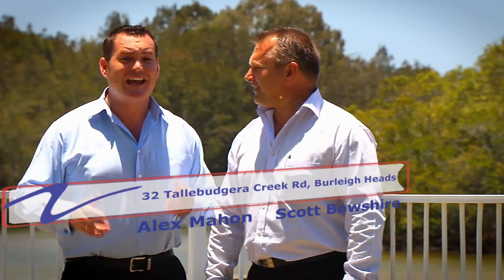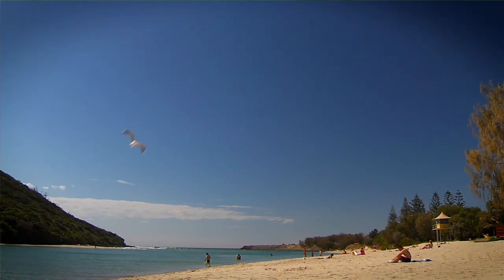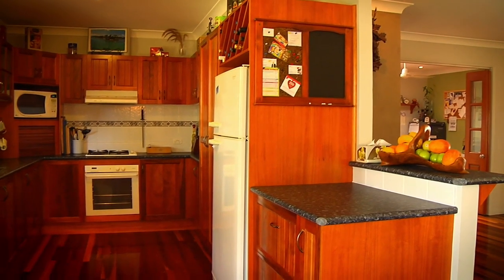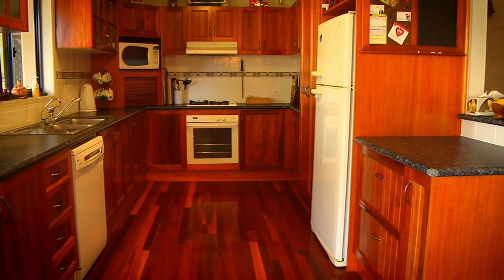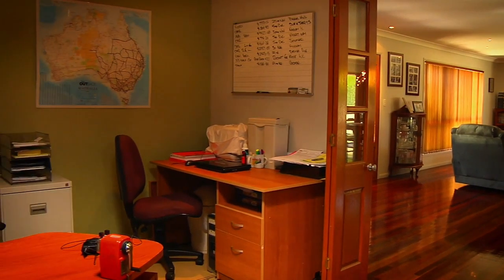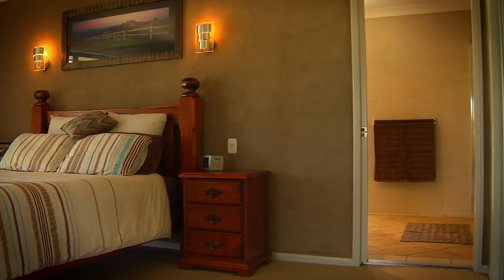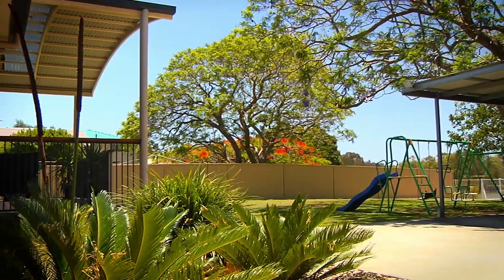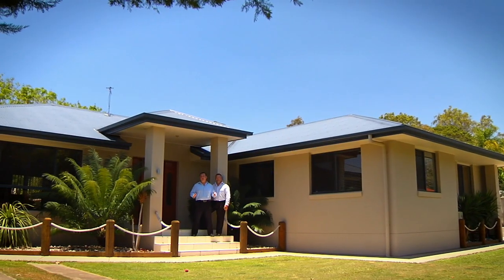REOL Property Consultants 32 Tallebudgera Creek Road Burleigh Heads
What an unbelievable opportunity. Very rarely does a property of this calibre become available. Situated on the banks of the of the beautiful Tallebudgera Creek estuary, the position is excellent only 5 minutes drive to the world renowned Burleigh Beach or take the boat, soak up the scenery and be there in under 5 minutes.

Across the road from shops, cafes and post office, a few minutes to Stockland's Shopping Centre, the Motorway and planned railway station.

Features include:

- Ocean access via the Gold Coast's favorite waterway
- 5 large bedrooms plus study
- Master suite with walk in robe, stunning en-suite with triple head shower plus spa bath and double vanity
- Timeless timber kitchen with plenty of bench space and cupboards
- Huge open plan living area featuring polished timber floor boards
- Air conditioned
- Massive covered outdoor entertaining area off the main living and master bedroom overlooks the huge grassed yard and beautiful estuary
- Huge 1330sqm block with 25 metres of water front
- Multi car garaging and carports
- Boat ramp for easy access to this magnificent waterway

Talk about lifestyle, this is the complete waterfront package. Imagine relaxing, waiting for your mud crab dinner to arrive or maybe you'll catch a fish instead. Perhaps take a ski for a paddle whilst you wait. The options are endless.

This is a fantastic opportunity, don't miss it!

Every REOL listing has its own URL.

For more information or to arrange a personal viewing, call Alex Mahon on 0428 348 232 or Scott Bowshire on 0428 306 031.